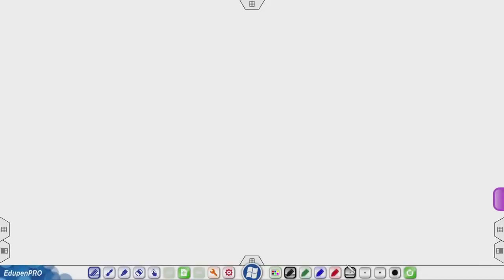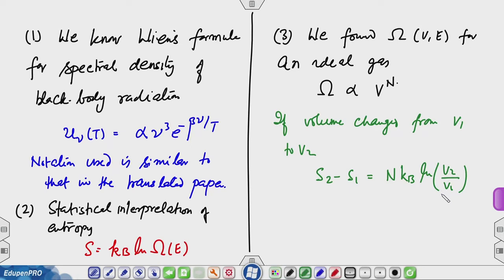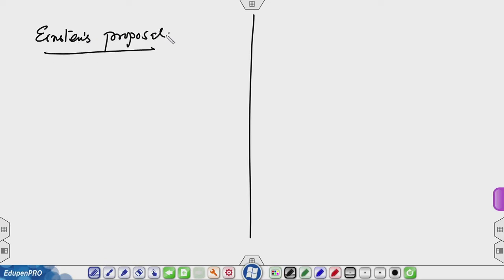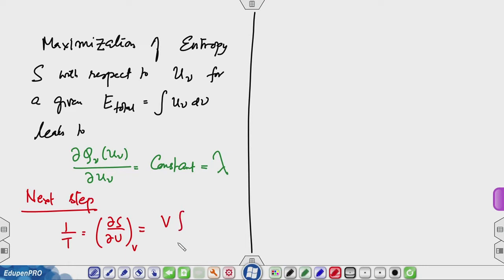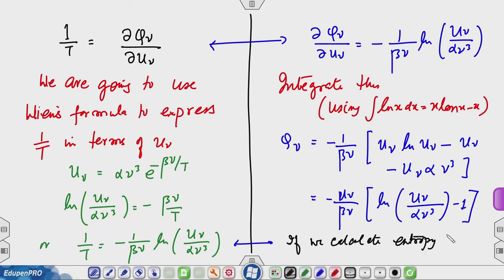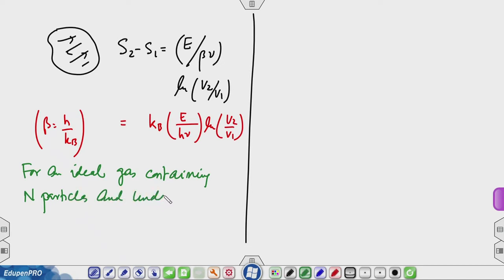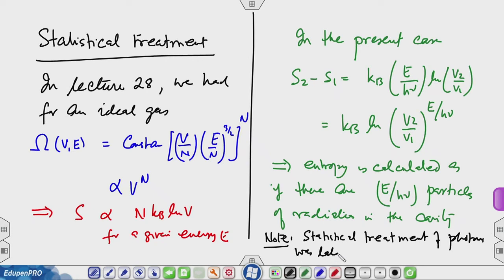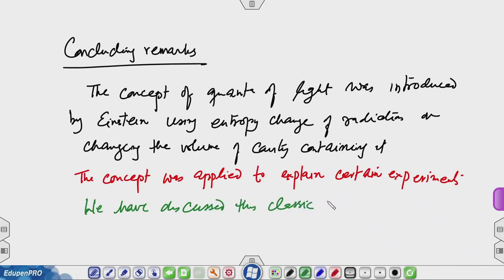Lec29: Discussion of Einstein’s 1905 paper putting forth the concept of photon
Einstein’s classic paper that gave the concept of photon based on the entropy of radiation and validated it using experimental results – one of them being the photoelectric effect – is discussed.

Reference:  A. B Arons and M.B. Peppard, Am. J. Phys. 33, 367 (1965), which is a translation of the original paper A. Einstein, Ann. Physik, 17, 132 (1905).